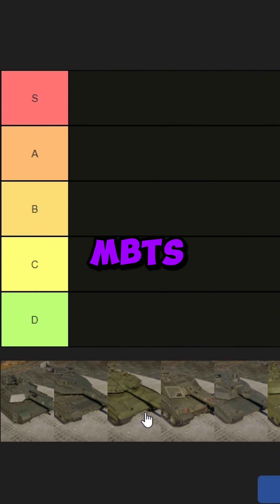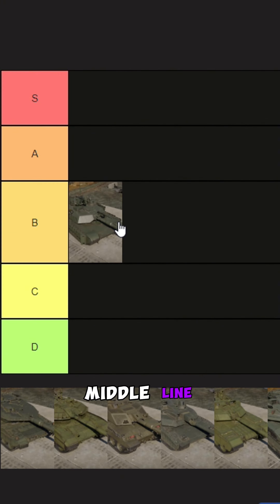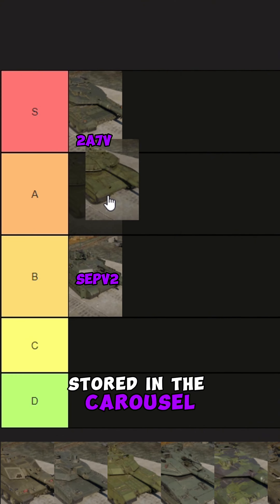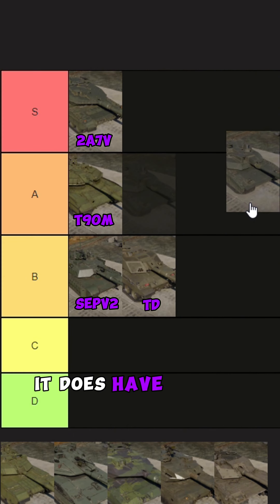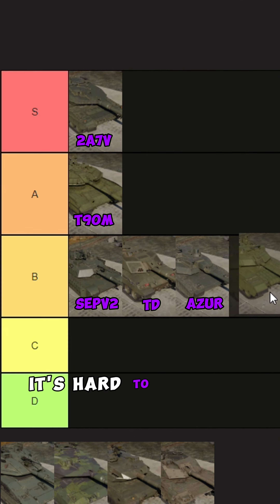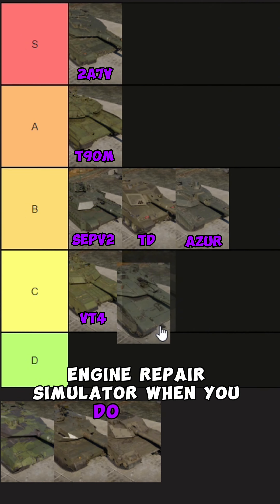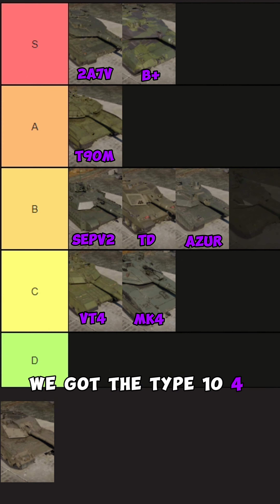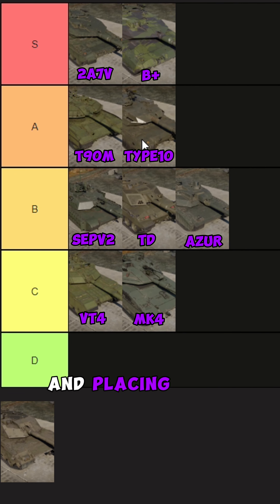The Best MBT In Warthunder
A tier lest of the best top MBTs in Warthunder